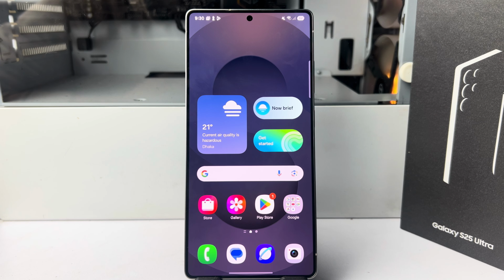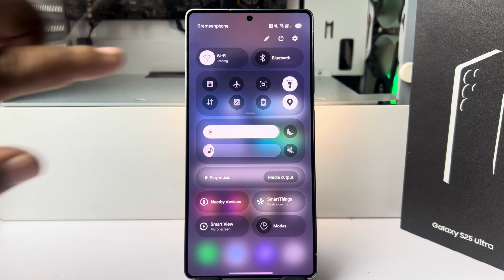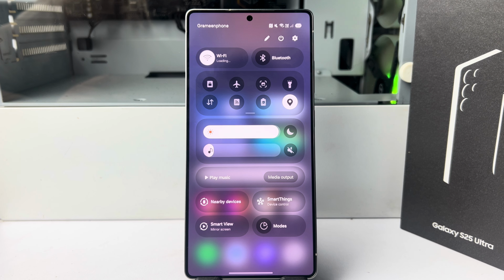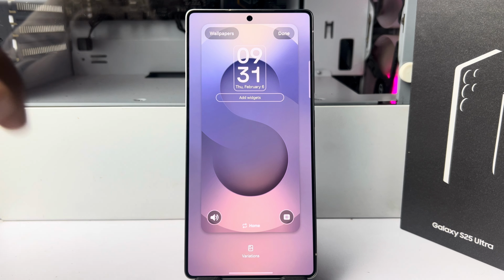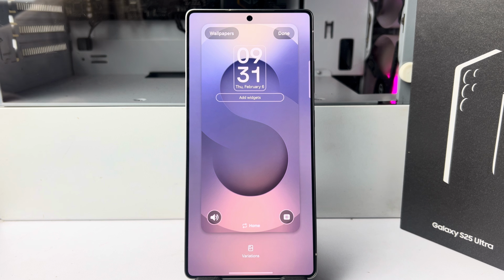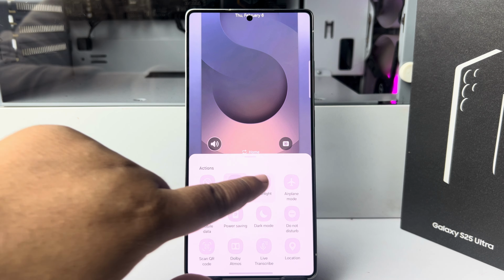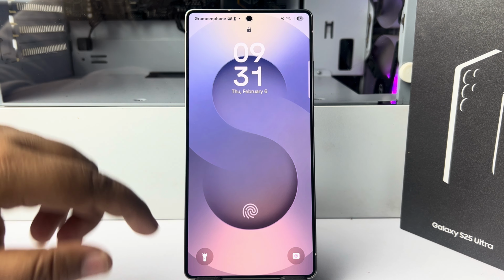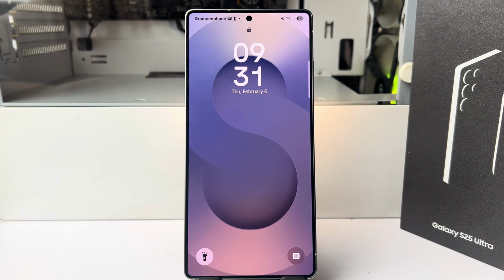Galaxy S25/ S25+/ S25 Utra: How to Turn On/Off Flash Light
Check out some settings that you should enable or change for the best possible experience on your Galaxy S25, S25+, or S25 Ultra.

How to turn flashlight on Galaxy s25 Ultra?
How do I turn off the flashlight on my Galaxy?
How to turn on flashlight on Samsung S25?
How do you turn on the flashlight on a s25 Ultra?